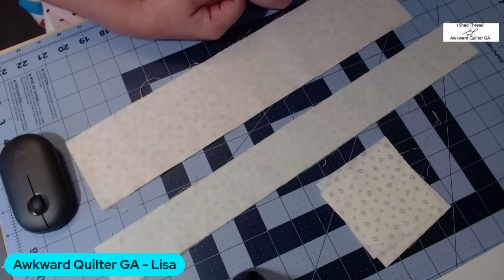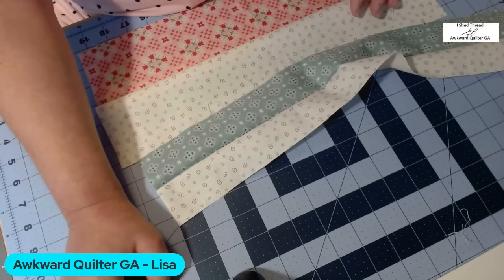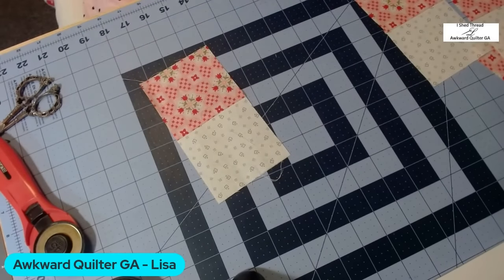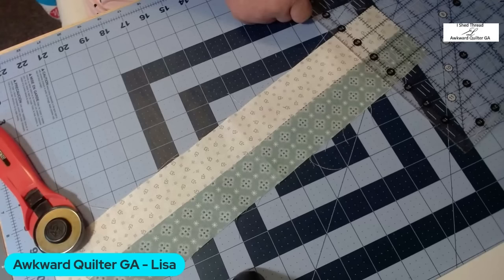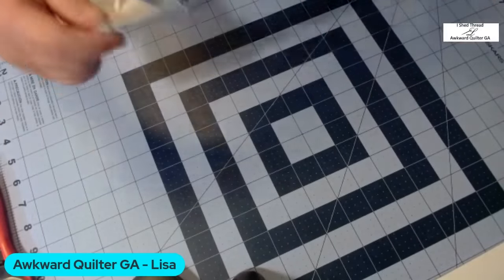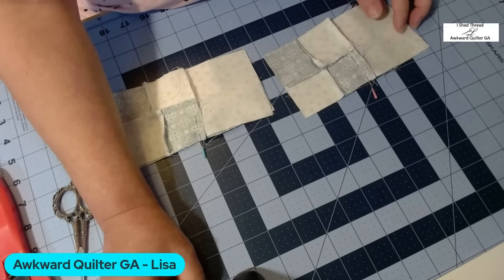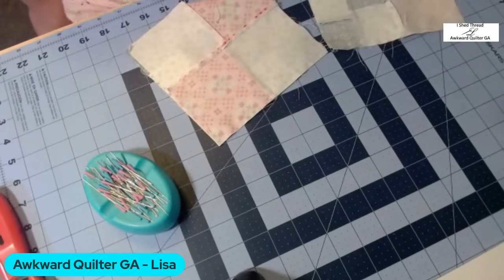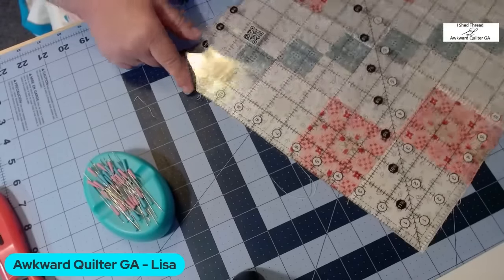Carrie Nation - Block 1 - Sampler Sewalong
Early Release Sewing the Carrie "Kerrie" Nation block - step by step tutorial. @ritasroost @MonaDidWhat